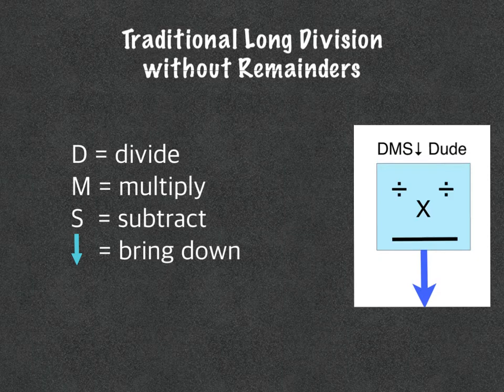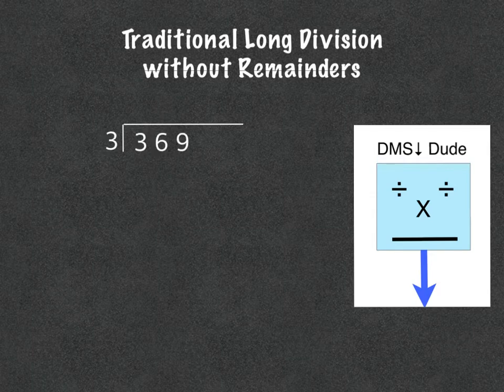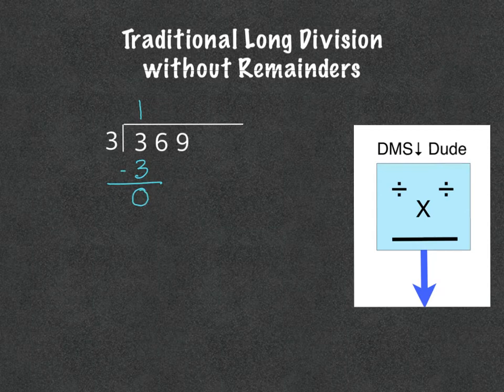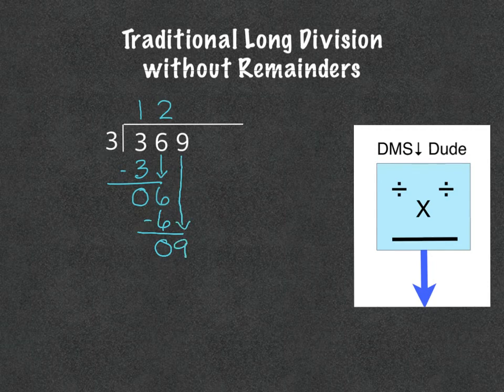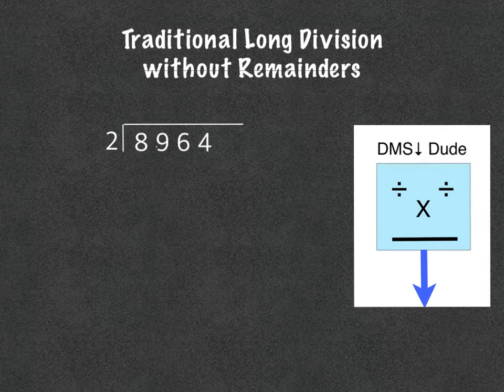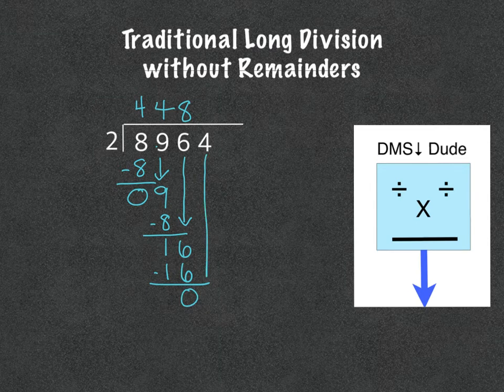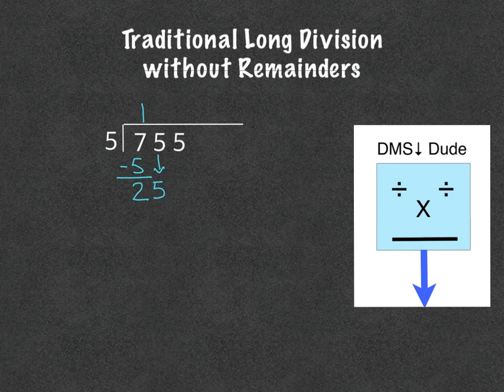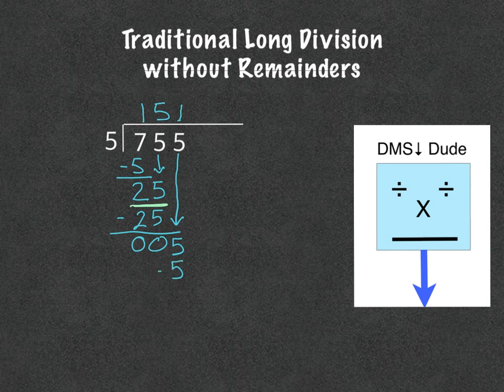Traditional Long Division without Remainders